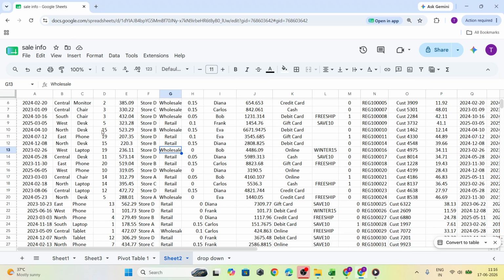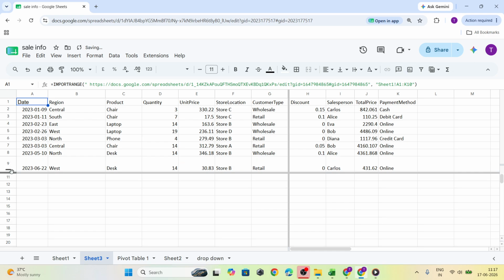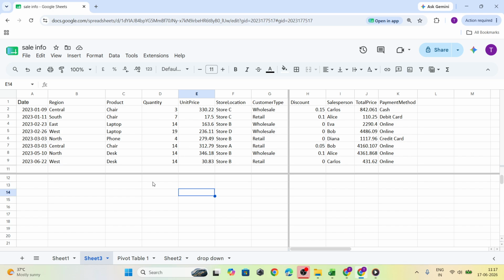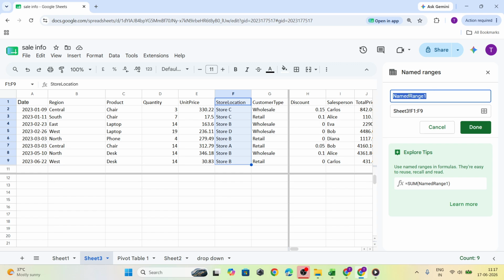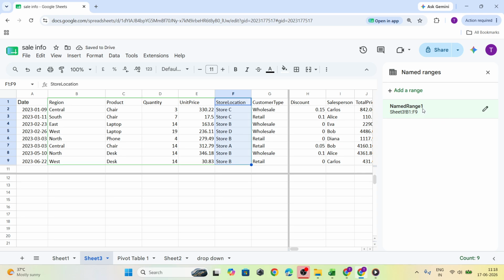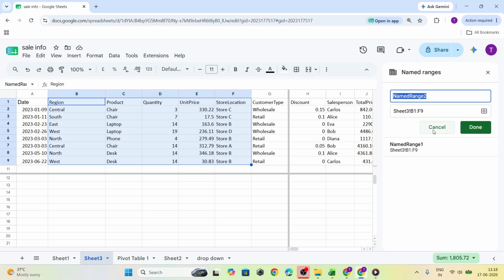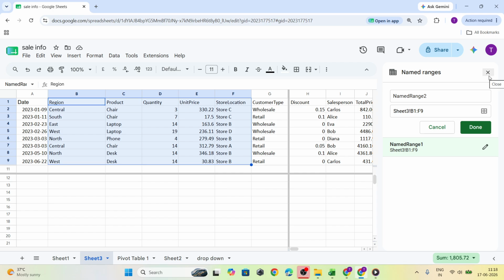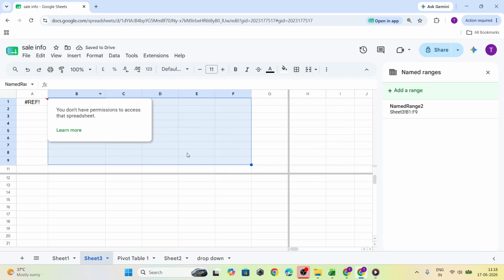Google Sheets: How To Delete Named Ranges (Formula Cleanup Tutorial)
Learn how to delete named ranges in Google Sheets to perform a complete formula cleanup and fix spreadsheet errors. This Google Sheets tutorial covers managing named ranges and removing data tags to improve workflow efficiency.